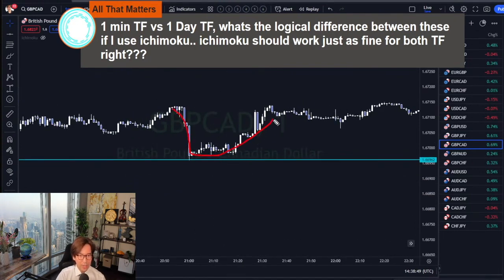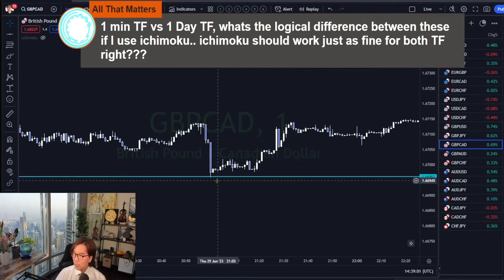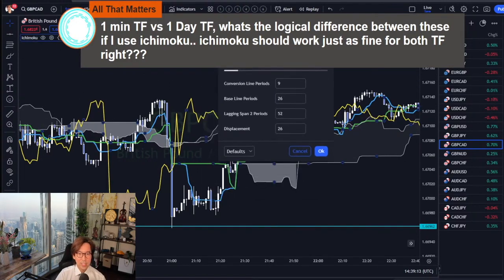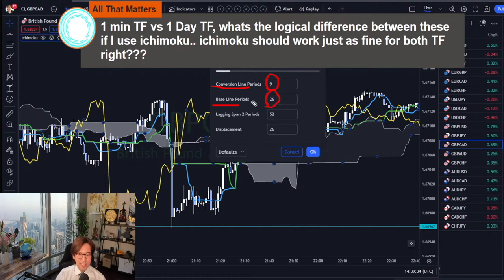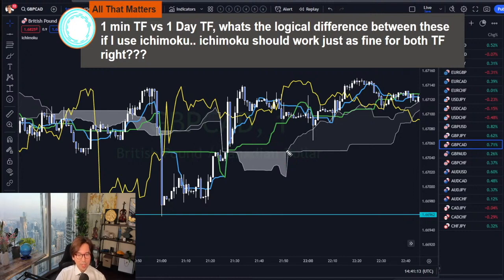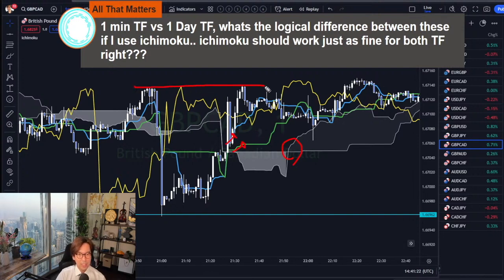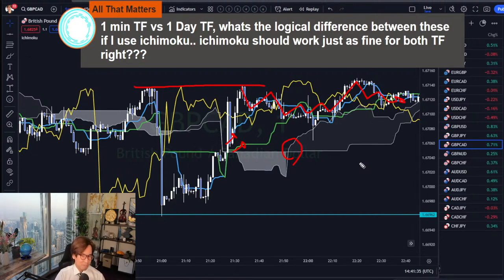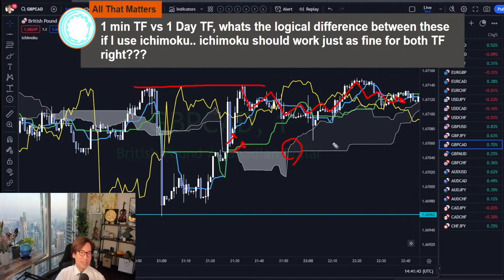Does Ichimoku work in low timeframes? / 6 July 2023